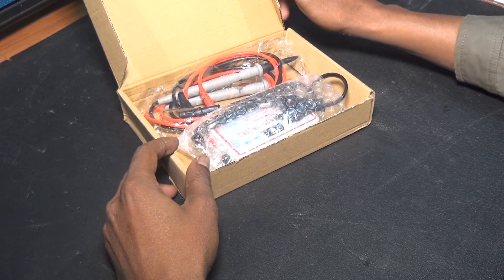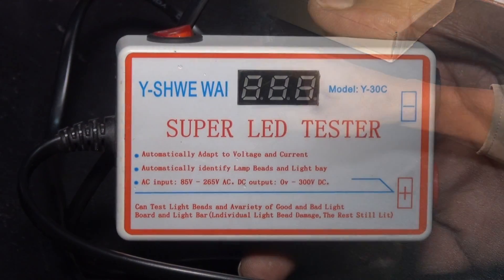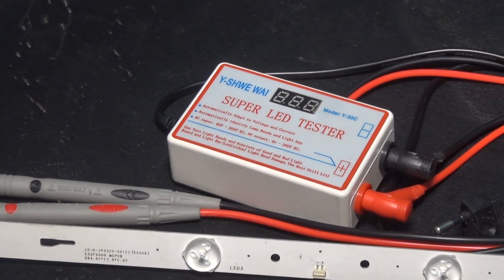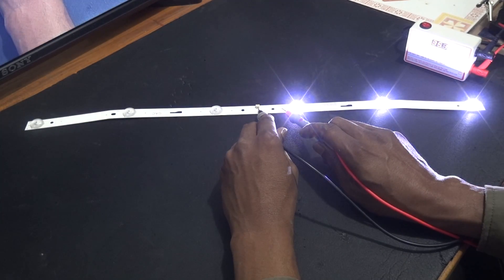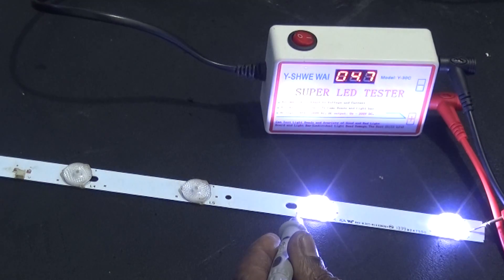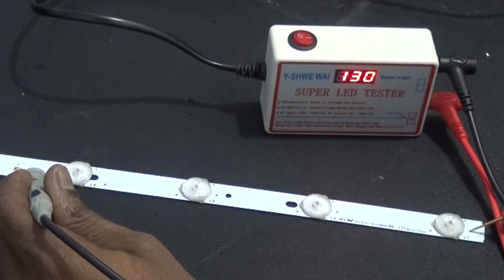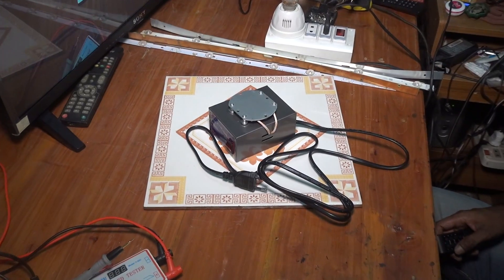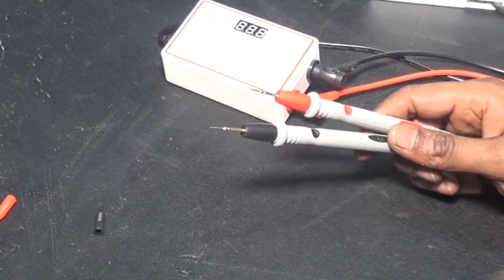Led Backlight Tester.Pro Hack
Shown on this video.
***How to use LED TV Backlight Tester.
***Benefits of LED Backlight Tester.